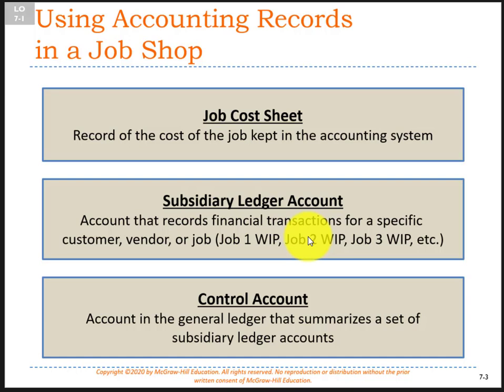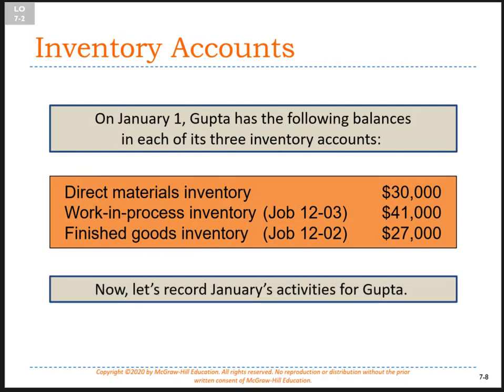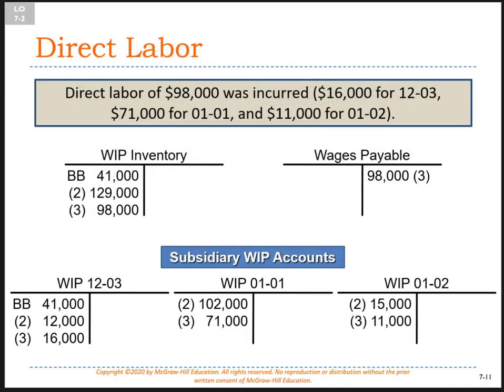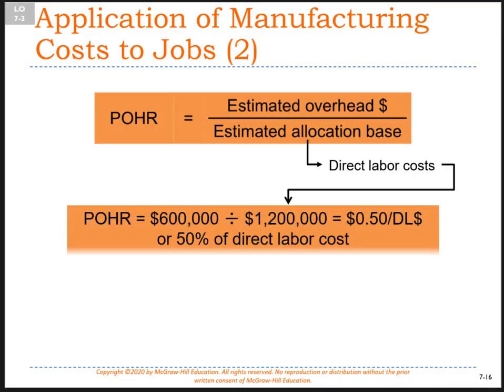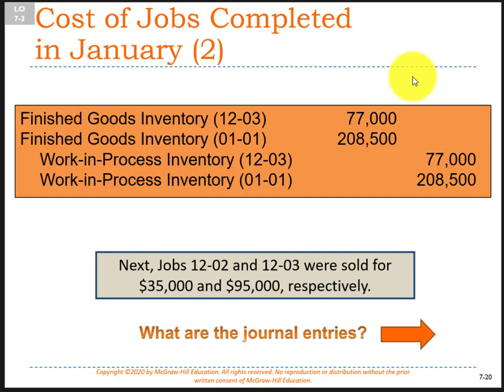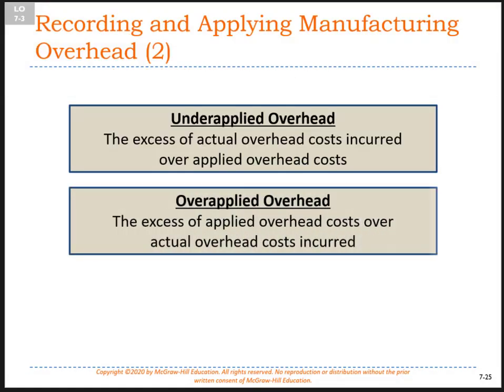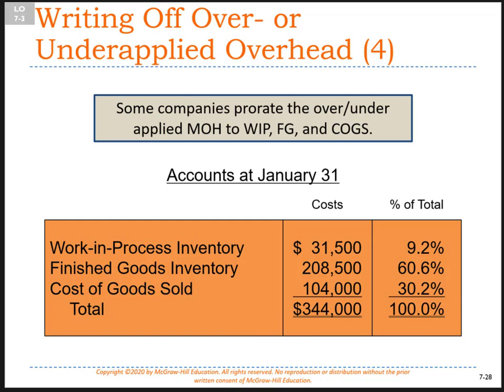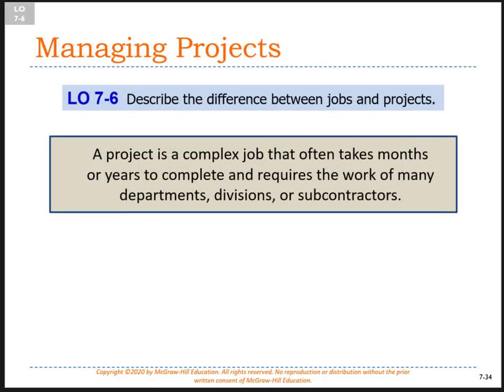Chapter 7 review